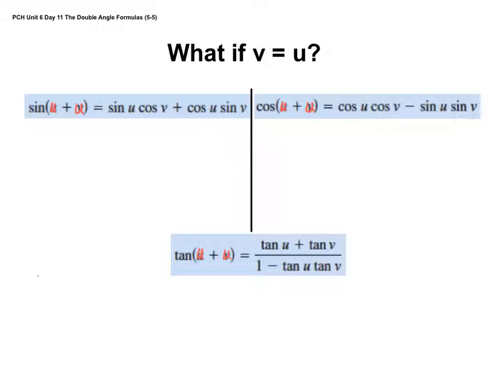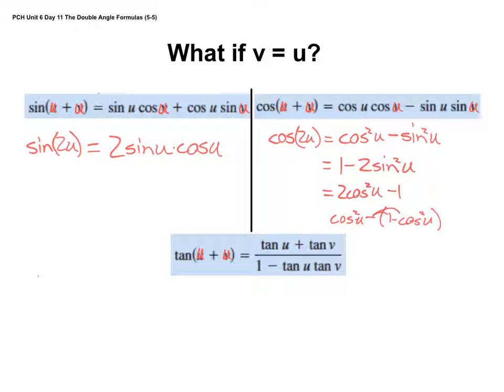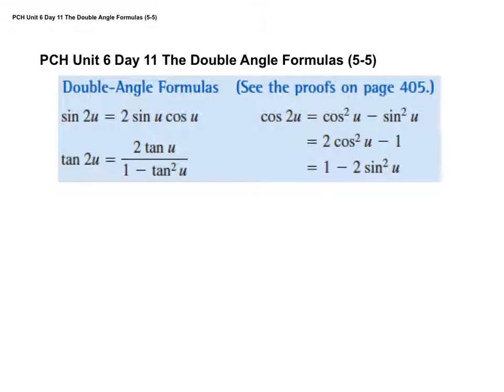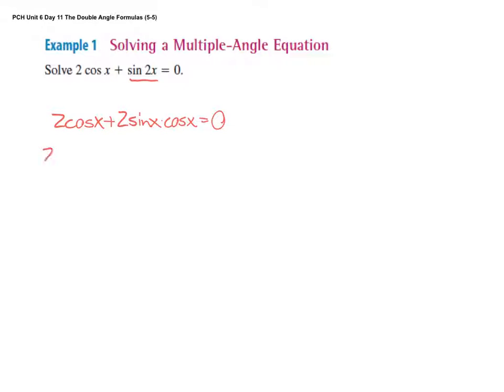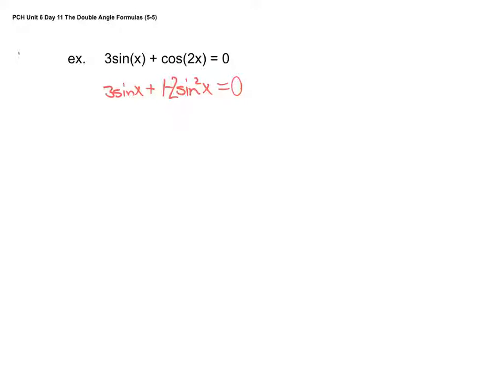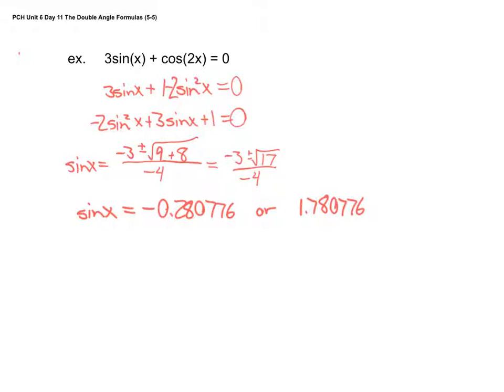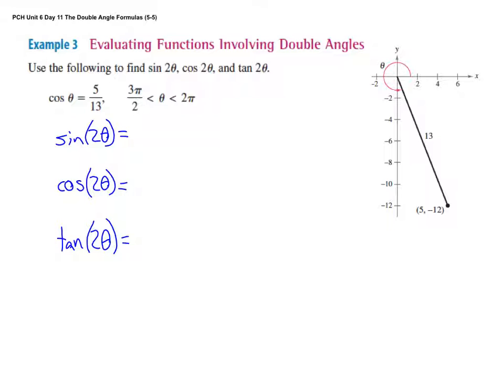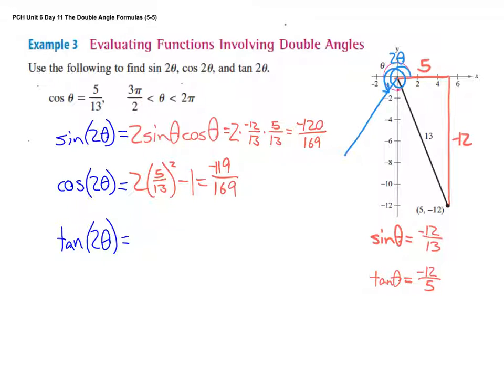PCH Unit 6 Day 11 Double Angle Formulas